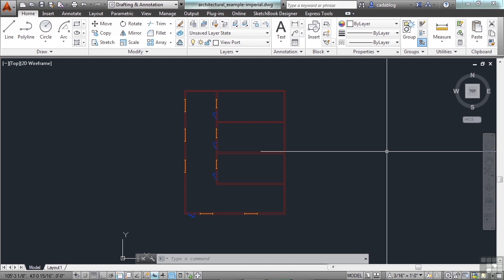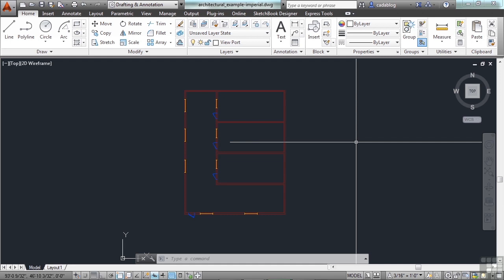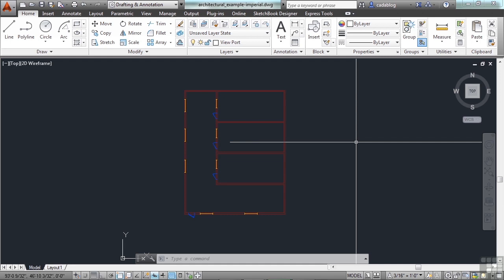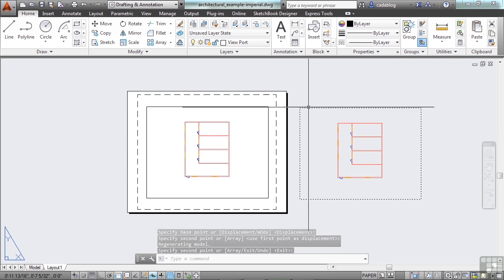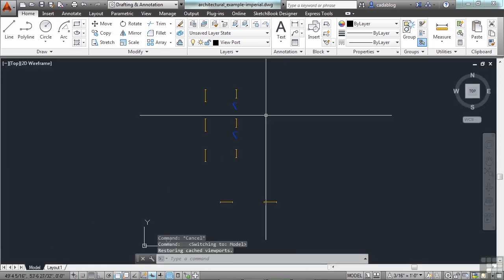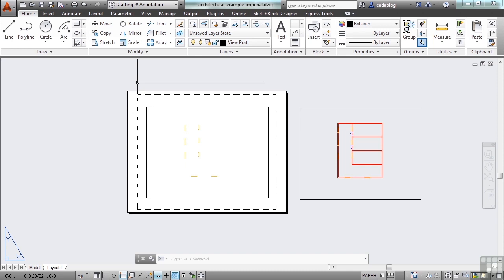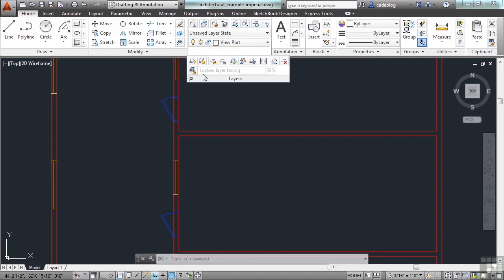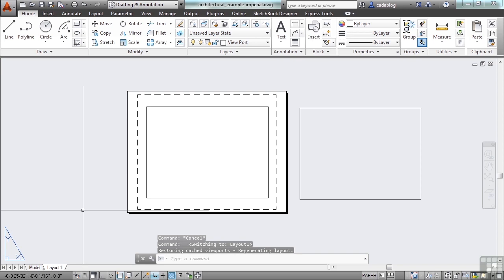AutoCAD Using Layers:Freeze/Thaw, On/Off And Lock